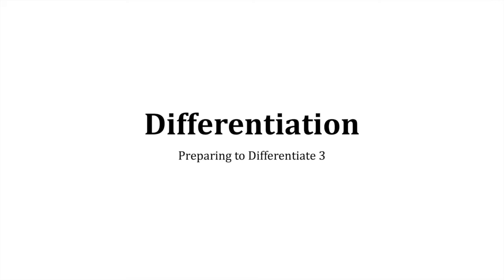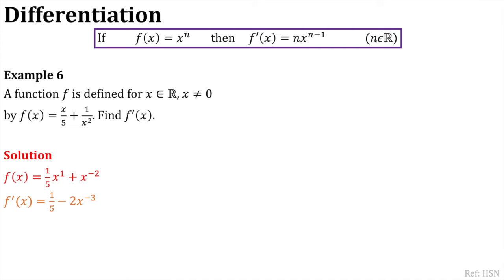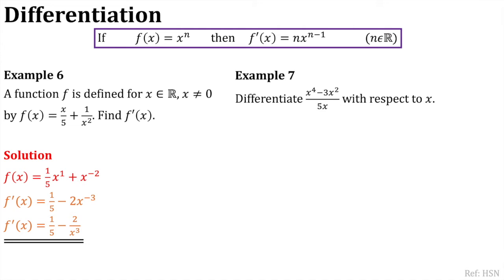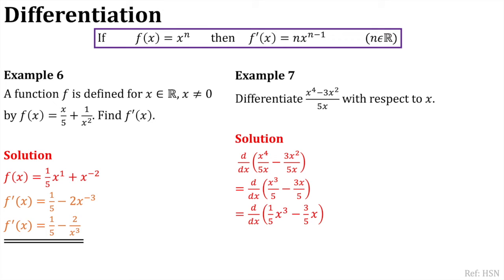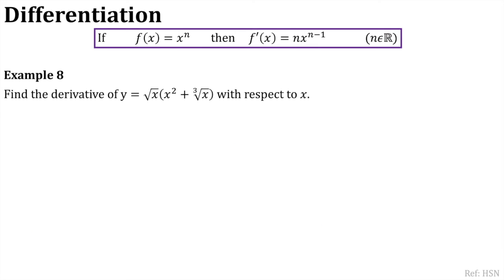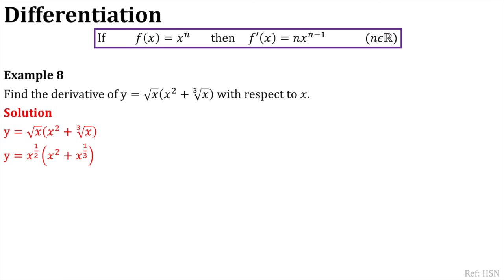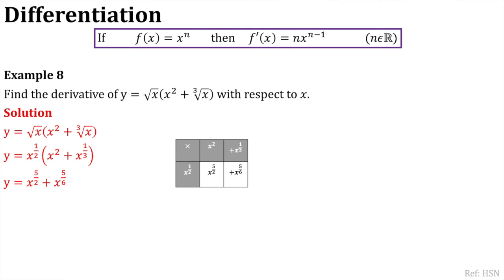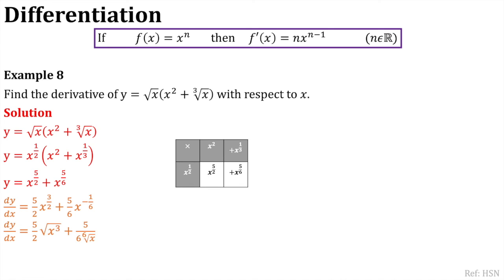6. Preparing to Differentiate 3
SQA Higher Mathematics - Differentiation - 6. Preparing to Differentiate 3 of 3